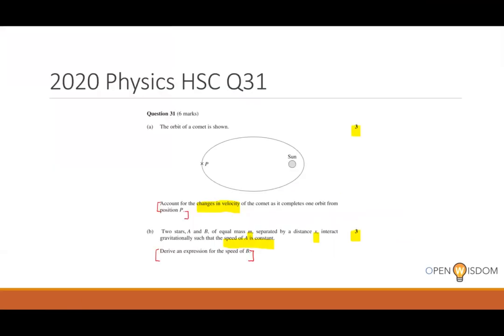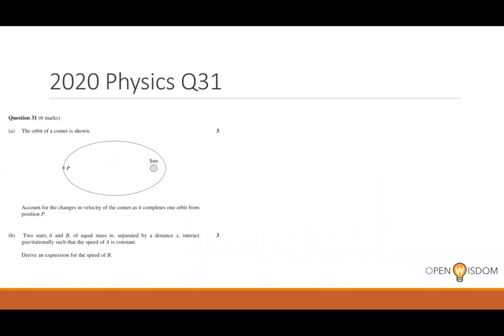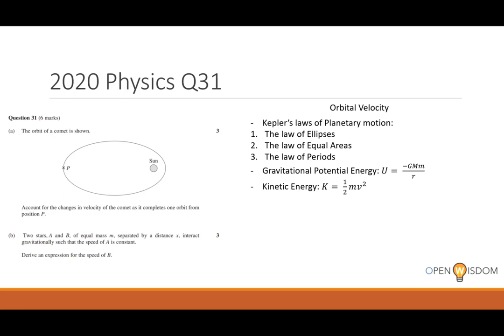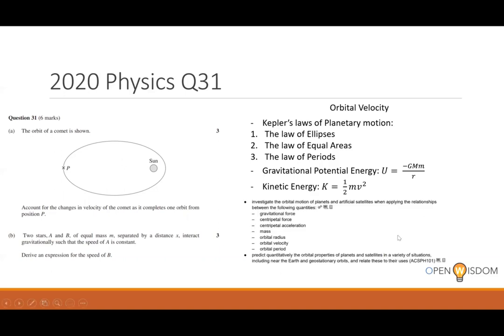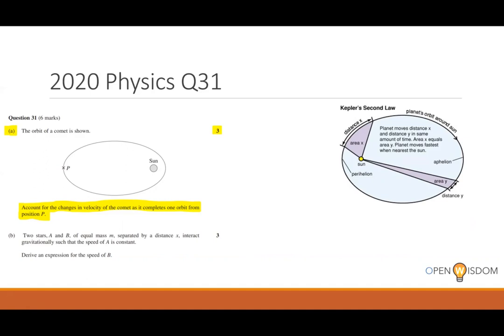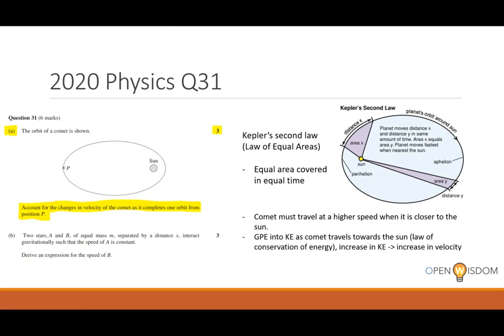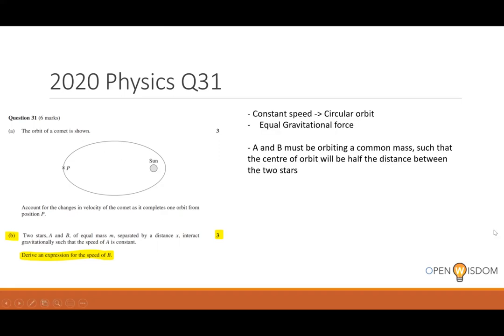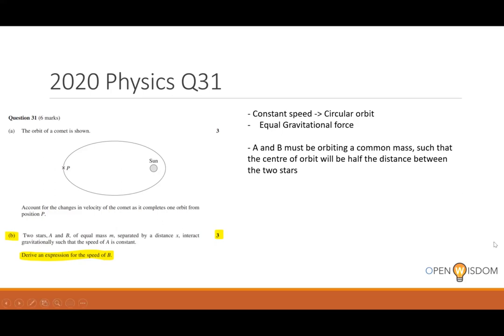2020 HSC Physics Question 31 Explained | Module 5: Advanced Mechanics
Preparing for HSC Physics Module 5: Advanced Mechanics?

In this step-by-step walkthrough, we solve Question 31 from the 2020 HSC Physics Exam, breaking down the physics concepts, calculations and exam techniques needed to tackle long-response questions with confidence.

OpenWisdom Education is a specialised Year 7 to 12 tuition centre that focuses on 1v1, 1v2 and 1v3 classes. Not only will you be coached by our expert teachers, we help students build clear academic roadmaps, improve study habits and develop the skills needed to succeed in HSC exams and assessments.

With tutoring centres located in Hurstville and Burwood, OpenWisdom Education supports students to achieve strong academic results, improved confidence and long-term academic success.

📍 Locations: Hurstville | Burwood | Online